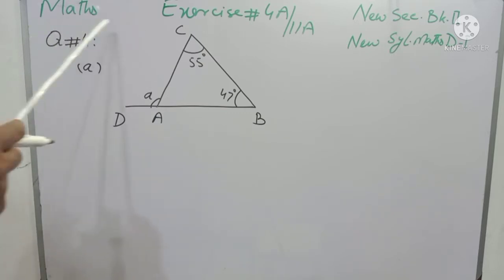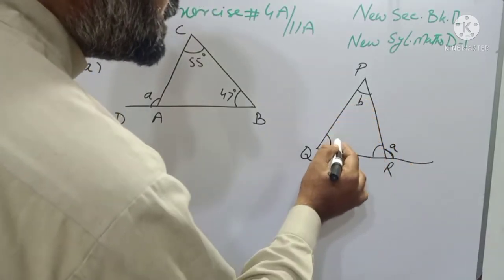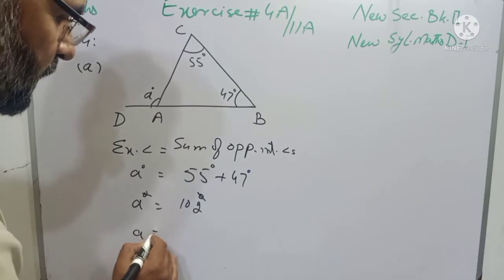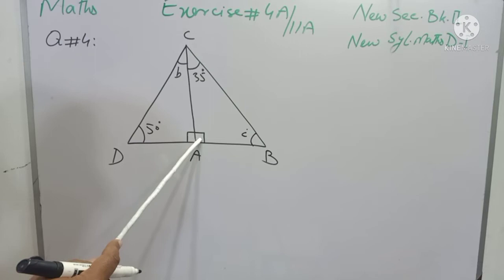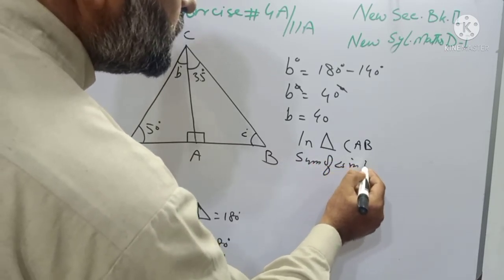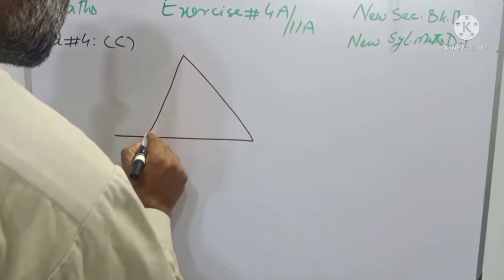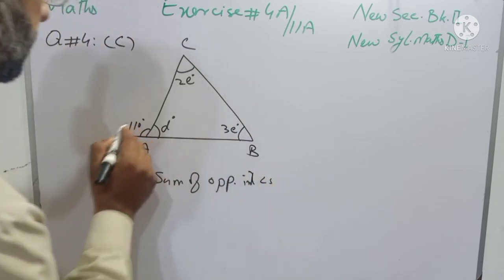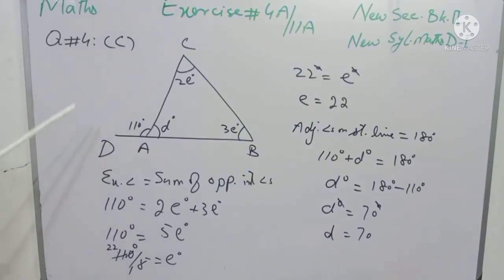New Sec Maths Bk II APSACS Ex. 4A Question#4 New Syl Maths D1 Ex 11A Q.#4 by Sir Abid Hussain Bhutta